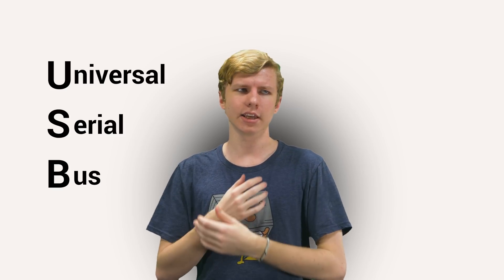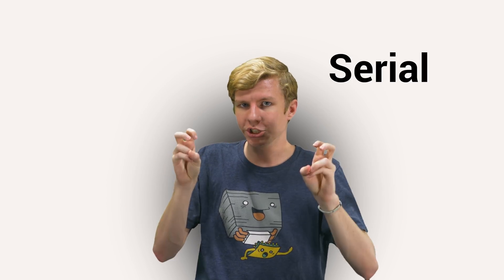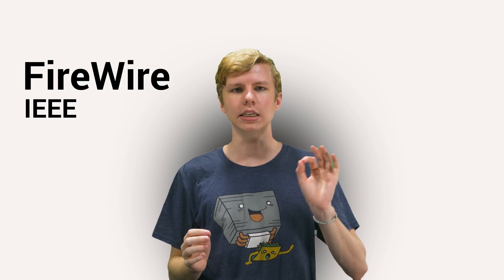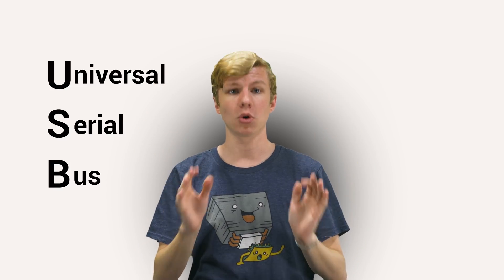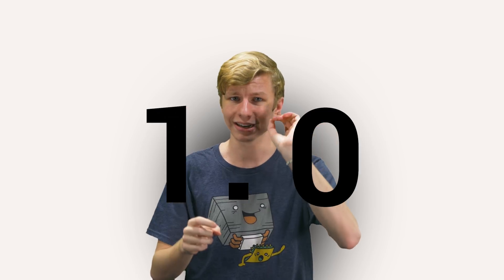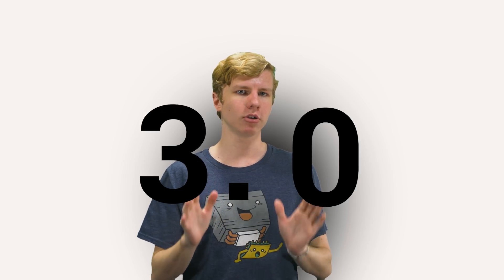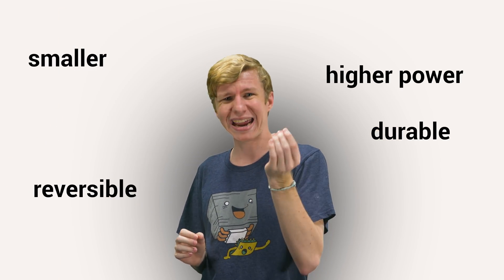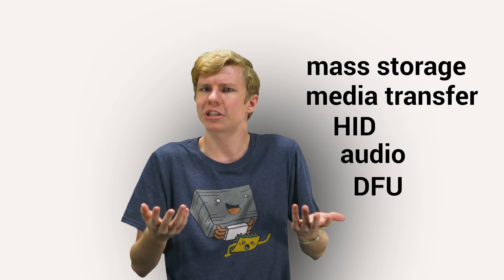HISTORY OF USB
USB is the current standard for connecting peripherals and devices, but that wasn't always the case. Let's talk about the history of USB in this first installment of PC Standards History.